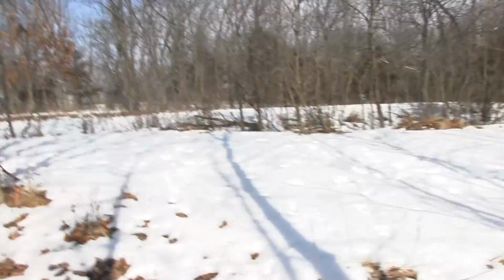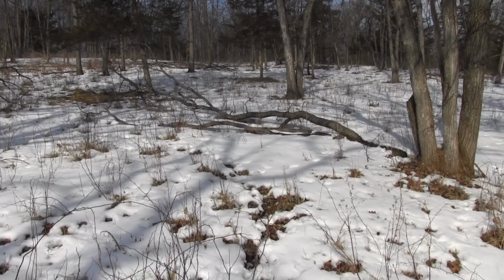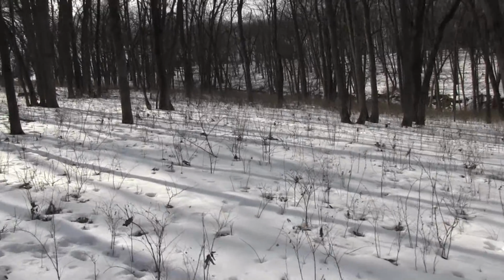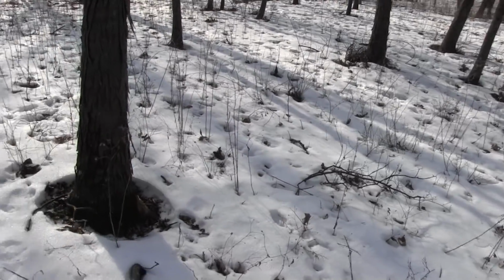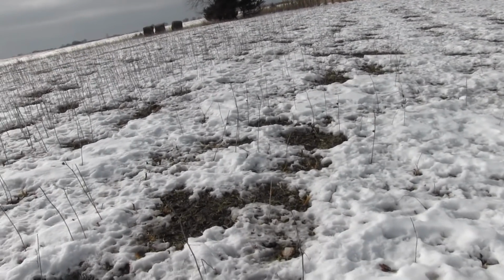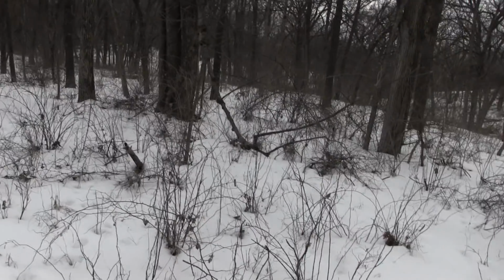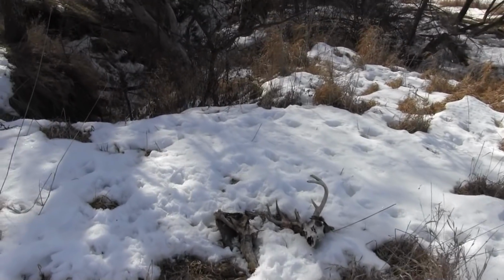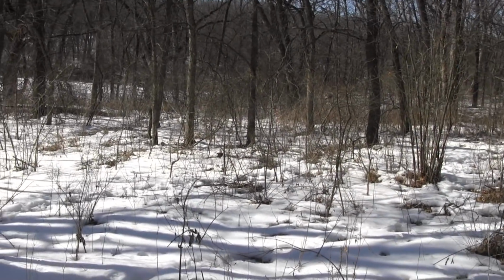2020 Food plot update, 1st shed Antler of the Year!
What is Don up to Now! Lets check out what going on with the food plots, do a little scouting and OMG the first shed antler of 2020